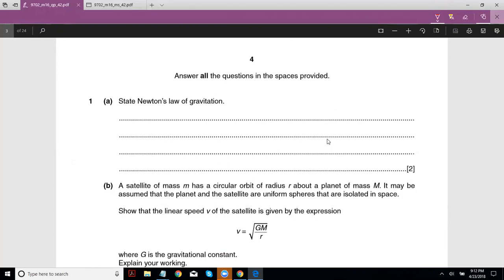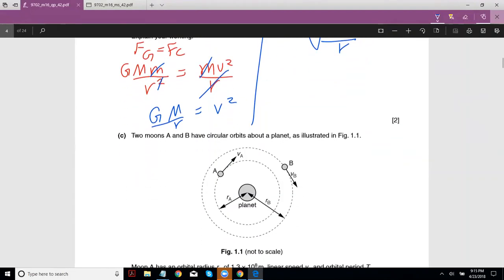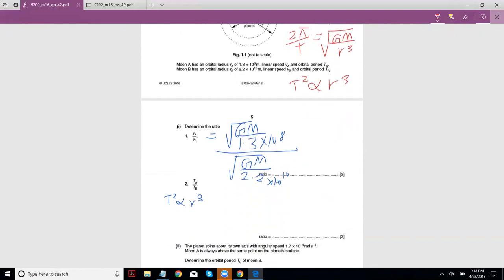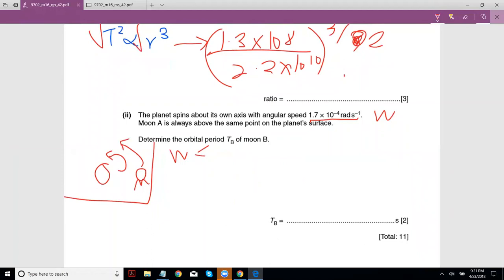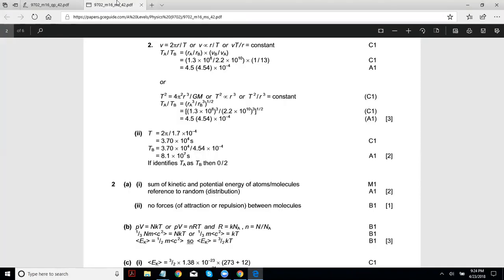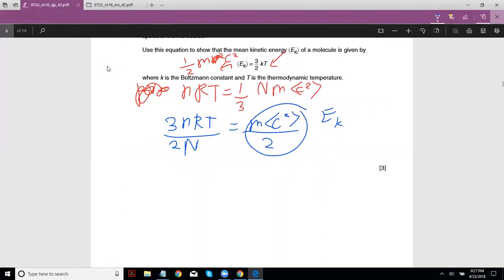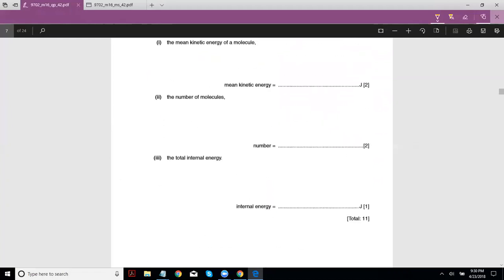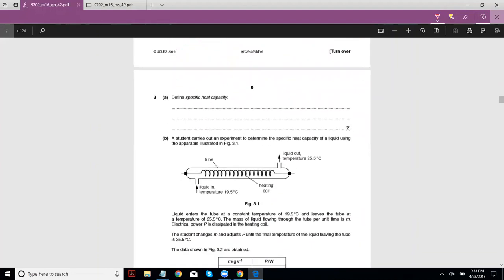A2 PHY - Feb/March 2016 [42] - (1/4)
Solving and explaining a full length Past Paper.